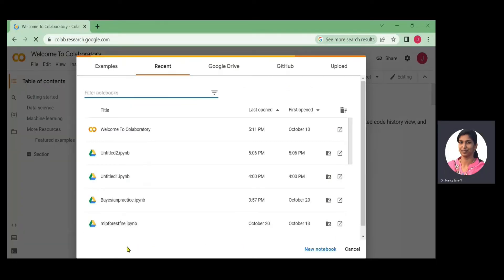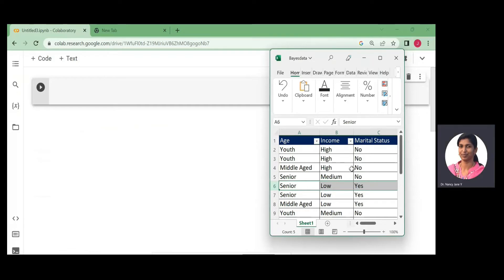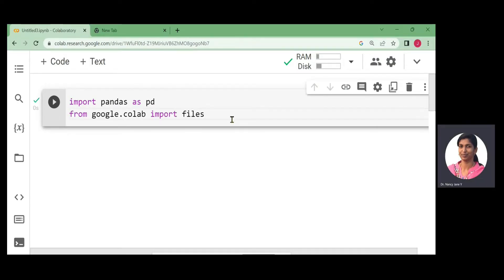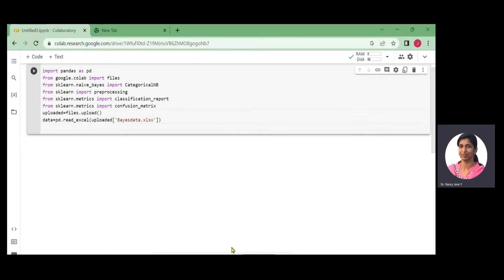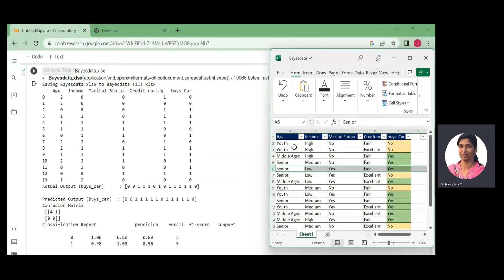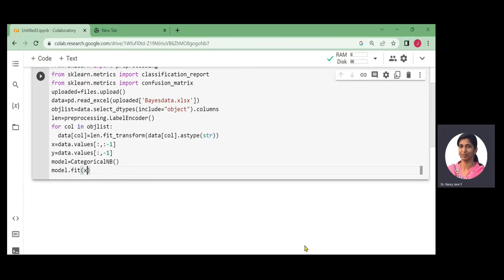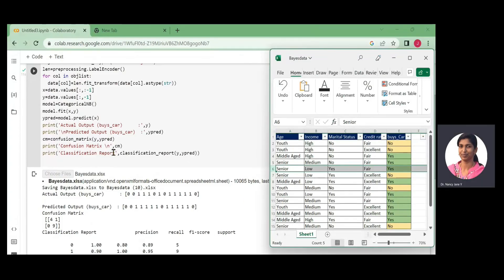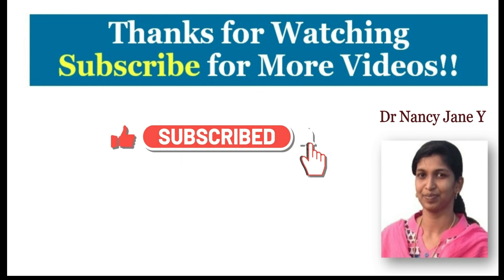Python Code for Naive Bayes for Customer Behaviour Prediction|Nancy Jane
This Video describes Python Code for Customer Behaviour Prediction using Naive Bayes|Nancy Jane

Python Code |Naive Bayes|Prediction|Customer Behaviour|Nancy Jane|Machine Learning